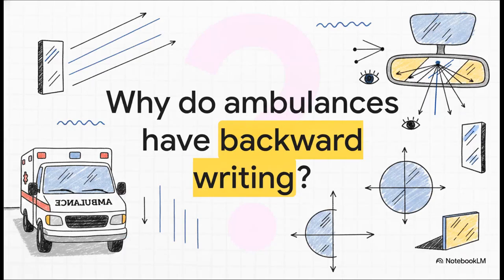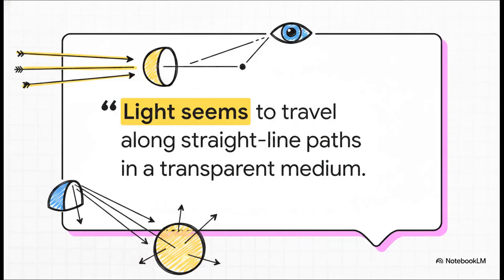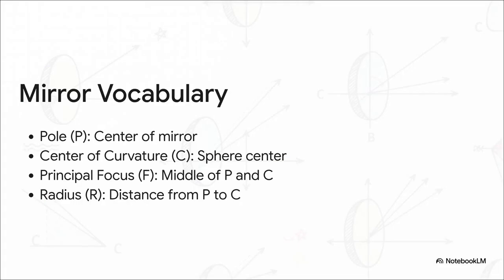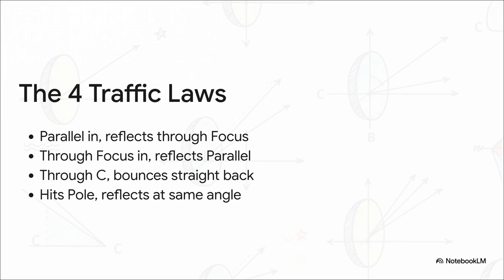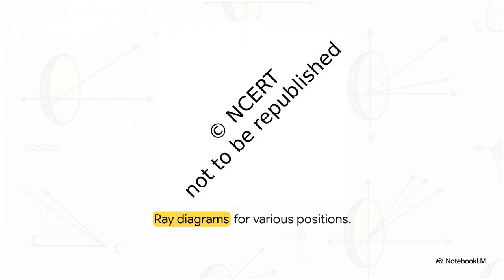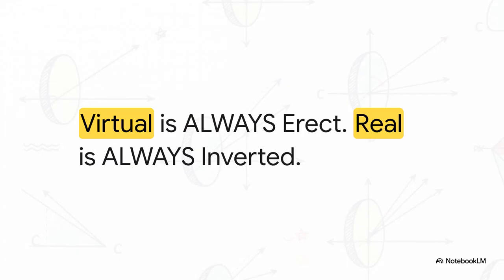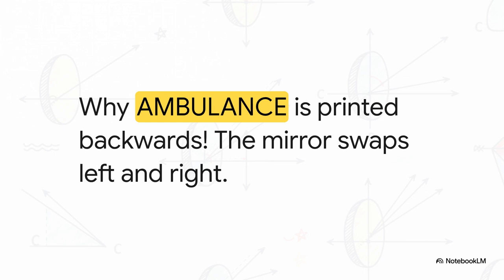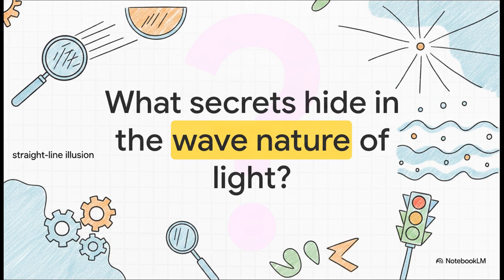The Optics Masterclass